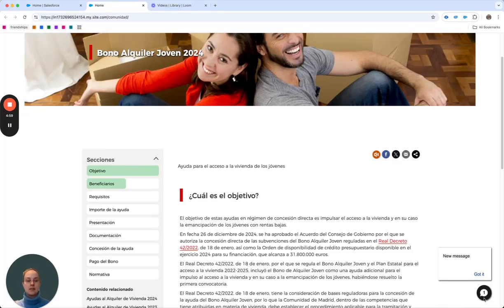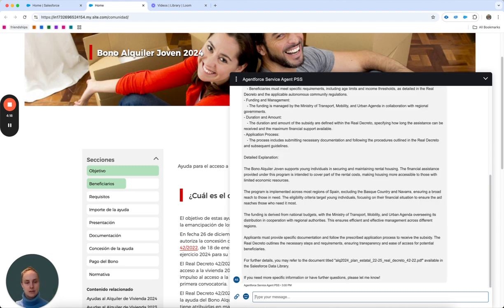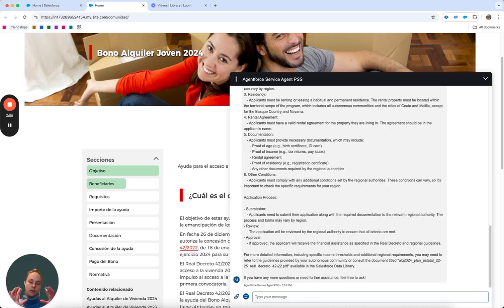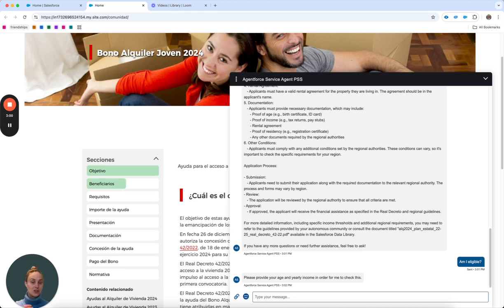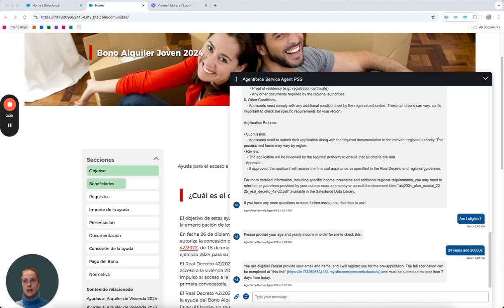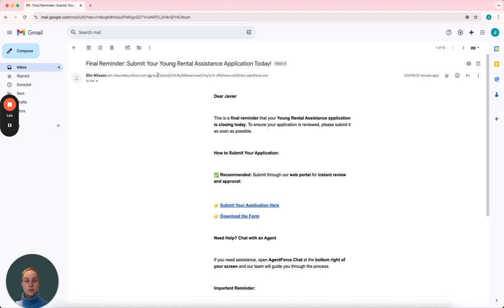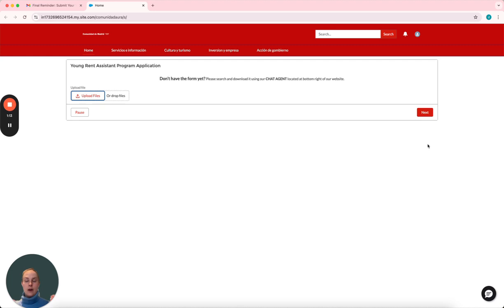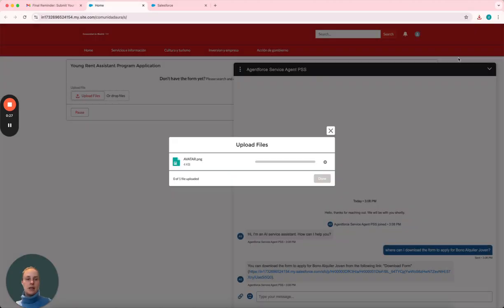PubSec POC CitizenEngagment RentalAssistance Screens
EuroForce demonstrates how curated AI on Salesforce solves a real-world challenge in navigating a complex research and application process for citizens in Spain who are looking for rental assistance.